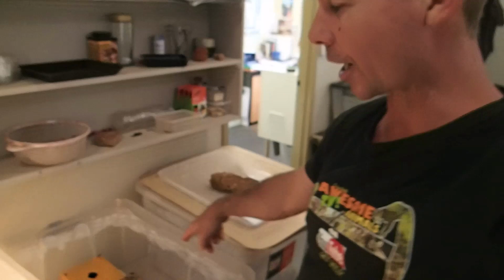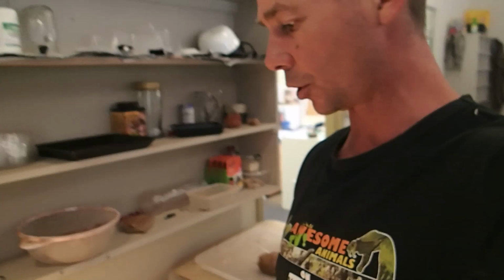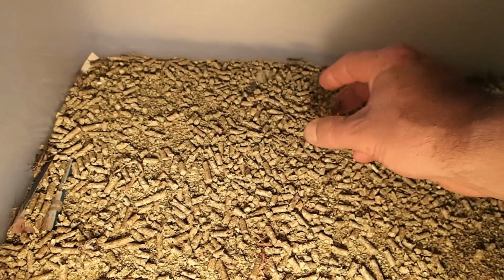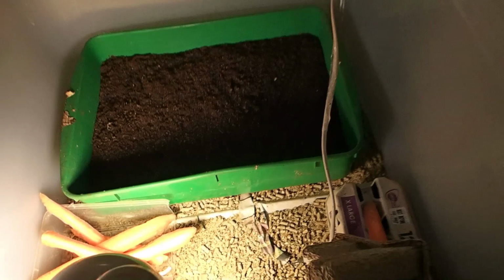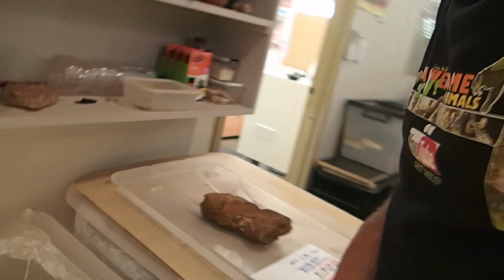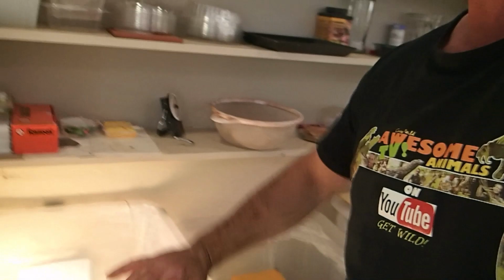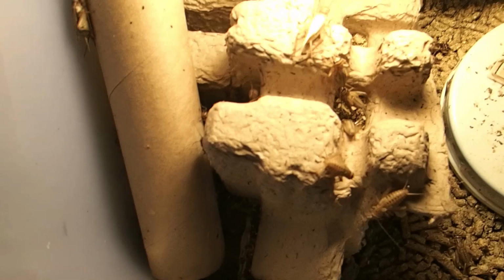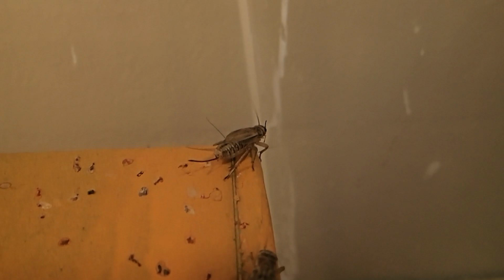How to BREED YOUR OWN Crickets! 🦗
Im Corey Wild a Snake/Reptile & Wildlife full time RESCUE VOLUNTEER Conservationist.
Hope you enjoy my adventures, LEARN something COOL & help me promote NATURE by Supporting my Mission to continue to SAVE ANIMALS, CREATE AWARENESS & make more videos to come 👍🏼🐍
Please Share KING COBRA, CROCODILES , KOMODO DRAGONS, SNAKES , CREEPY CRAWLYS, SURVIVAL SKILLS , OUTDOOR ADVENTURES & MORE! 🐍🙏🏼🐍🦎🐊🐒🐆🐺🐯🐪🦅🐢🐸🐋🐬🐠🦈🐟🦑🐜🐝🐞🦗🕷🕸🦂🌲🌴🌵🌿🌱